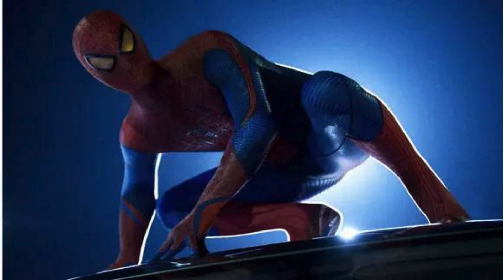Top 10 Amazing Spider-Man Records